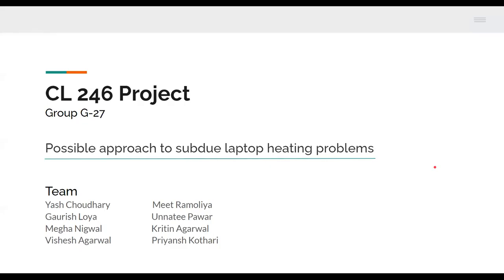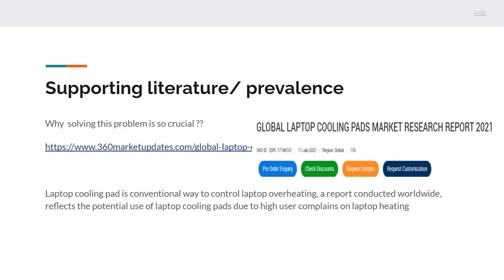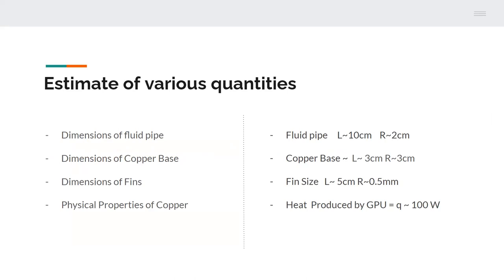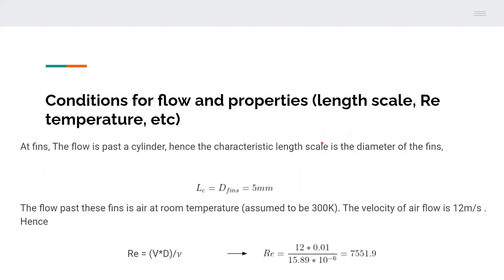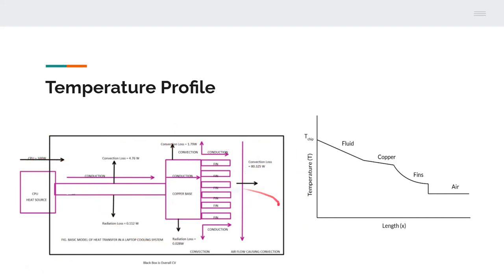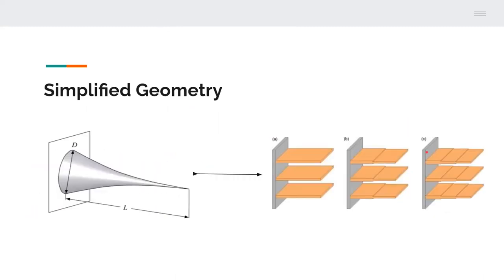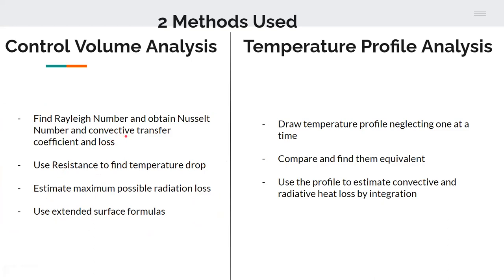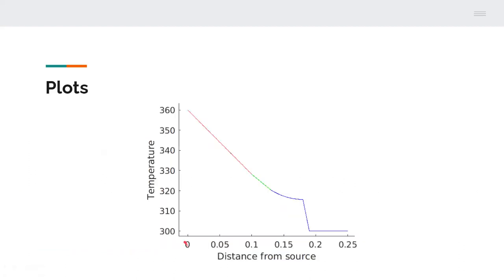G27: Possible approach to subdue laptop heating problems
Yash Choudhary
Gaurish Loya
Megha Nigwal
Vishesh Agarwal
Meet Ramoliya
Unnatee Pawar
Kritin Agarwal
Priyansh Kothari